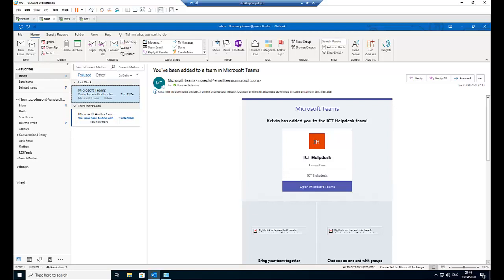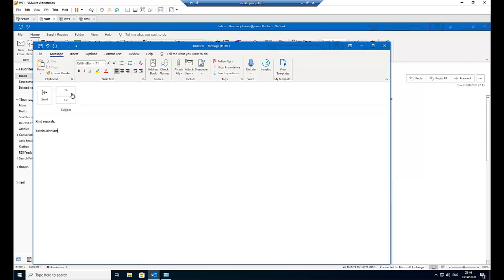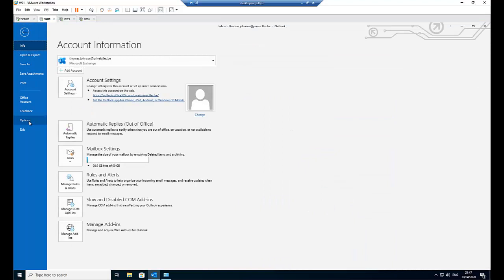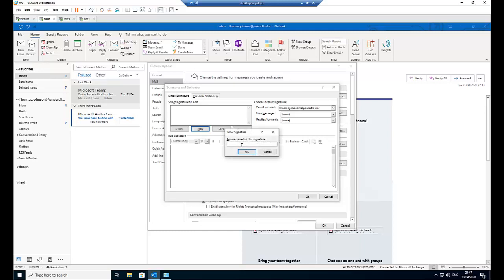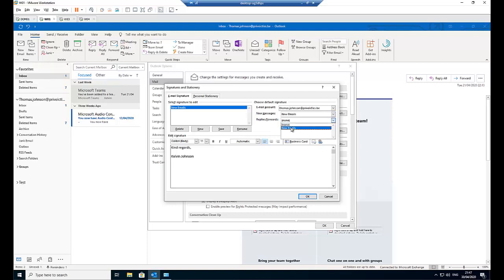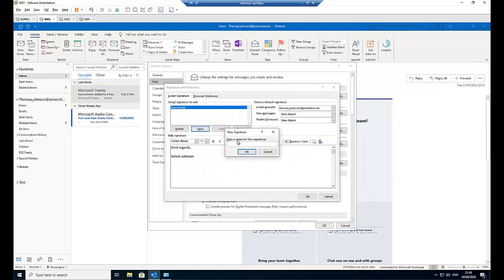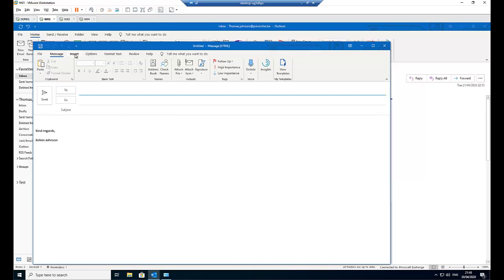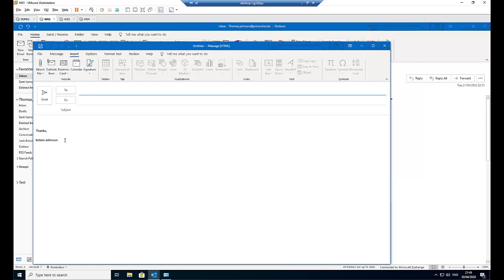How to create multiple Email Signature in Outlook 2016/2019 | How to Add signature in Outlook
How to Add signature in Outlook 2019 | Outlook 365 & Outlook 2016
Learn how to create different email signature in outlook
Create and add an email signature in Outlook.com
Create and add a signature to messages in outlook
How to Add signature in Outlook
Add Email Signature to Outlook - Knowledgebase
Create and Add Your Signature in Outlook
How to create and set up an email signature in Outlook 2019
How to Create an Email Signature in Outlook